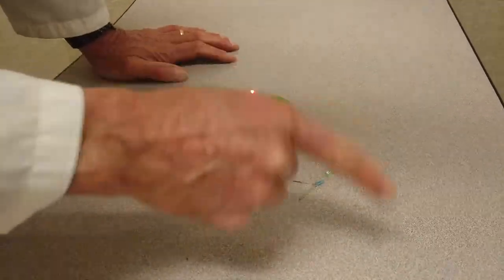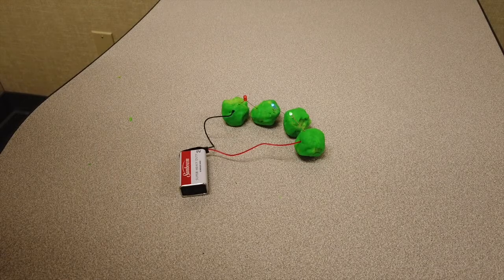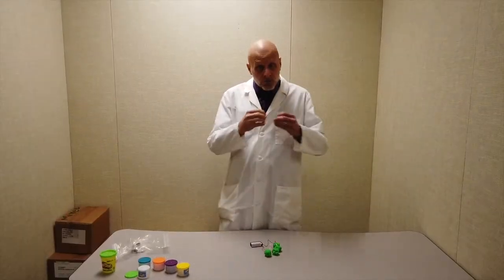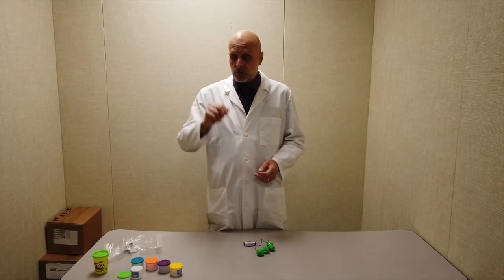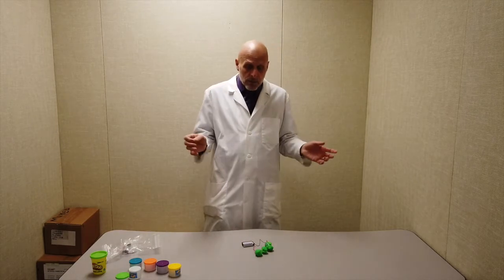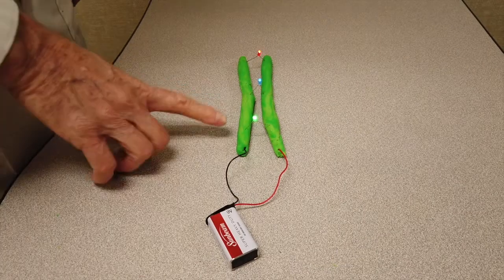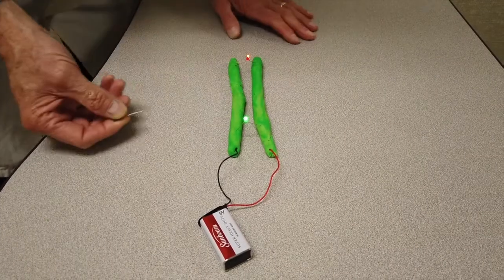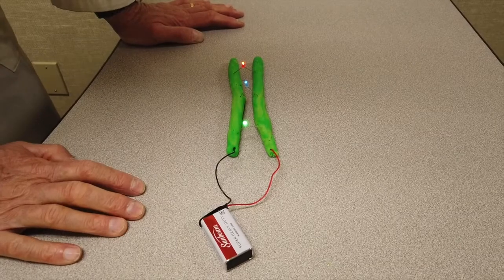Electric Dough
Brad Fulton of Teacher to Teacher Press demonstrates how to use modeling dough with LED lights and a 9-volt battery to learn the principles of electrical wiring. Wiring in series and parallel are explained in this bright and engaging investigation.